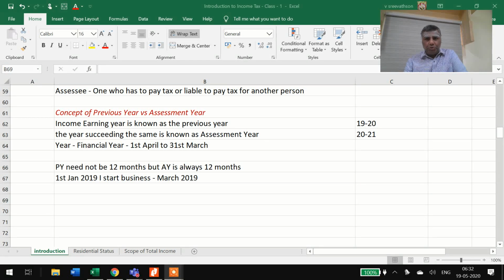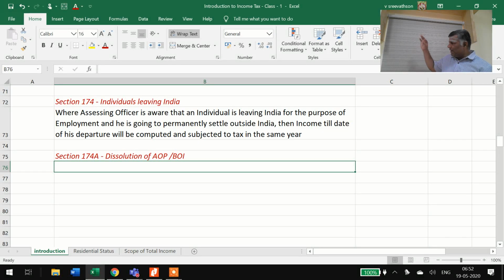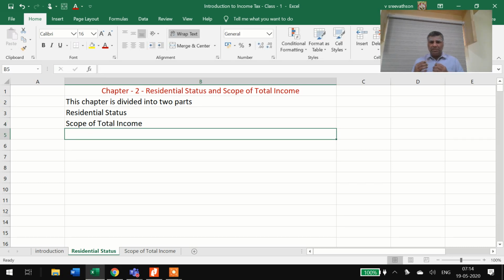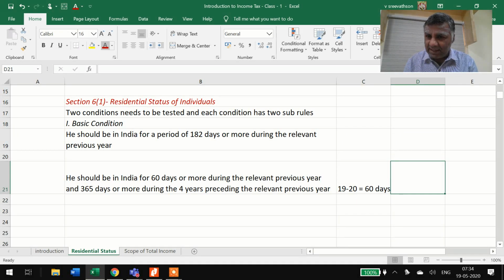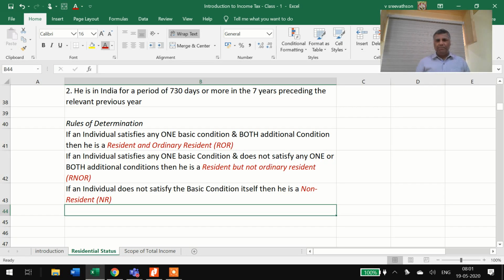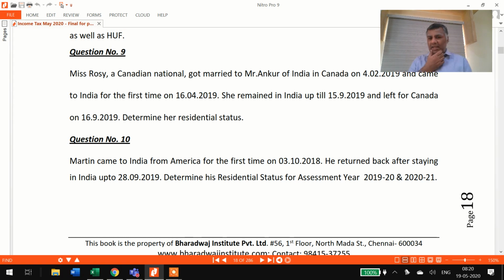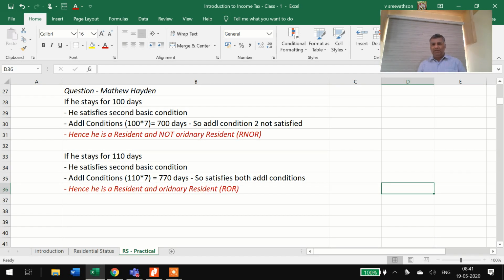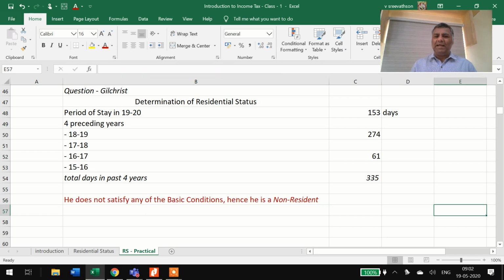Class - 2 - Introduction and Residential Status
Coverage - Predominantly - REsidential Status for Individuals
Batch - November 2020